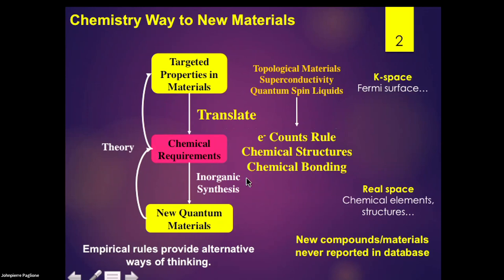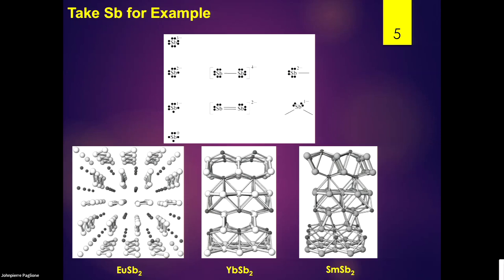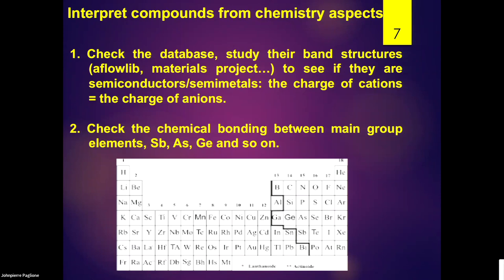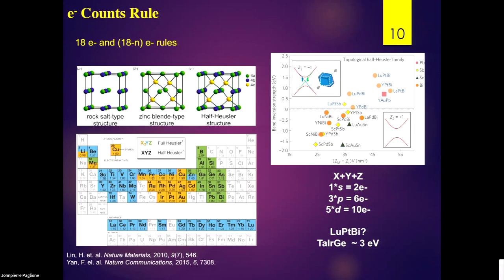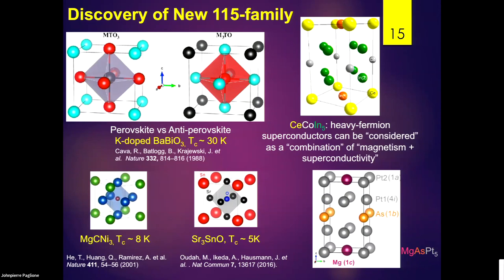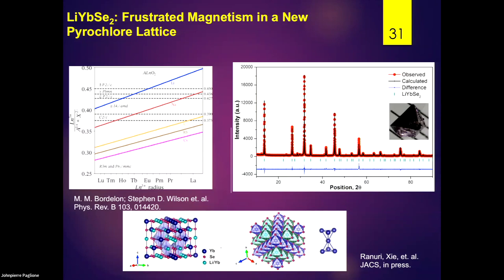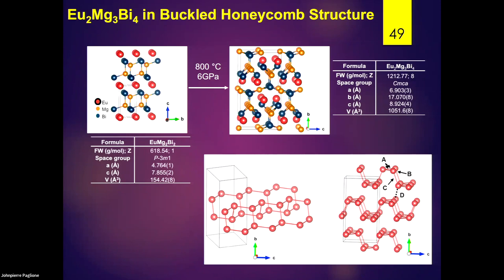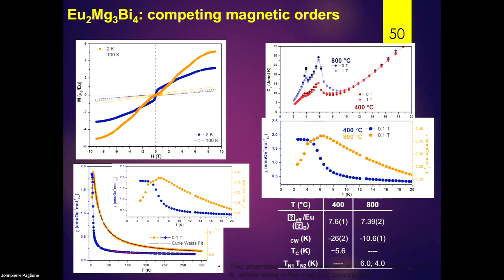Weiwei Xie, Rutgers University